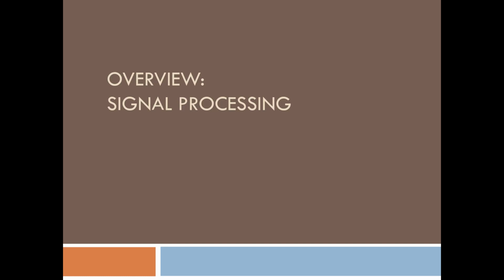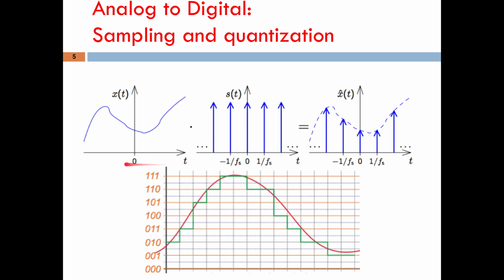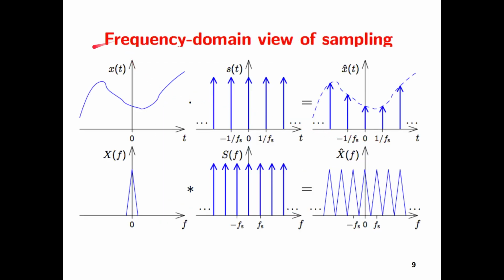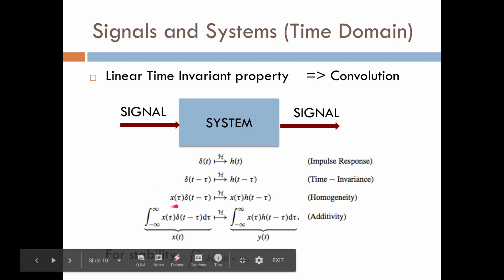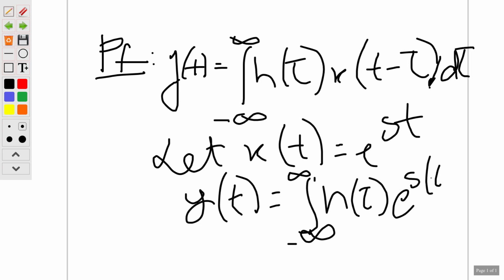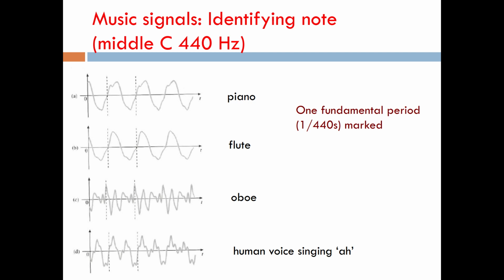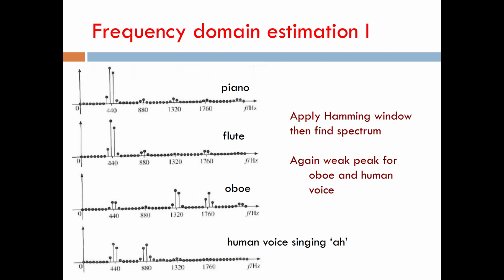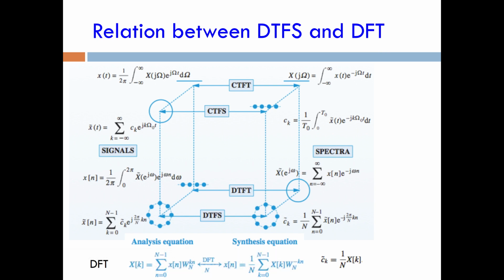An Overview Of Signal Processing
In this video, I briefly explain a few topics, which are :
1) What are signals and systems?
2) Signal Processing systems
3) Sampling and Quantization
4) Sampling Theorem and Aliasing
5) Frequency Domain View of Sampling
6) LTI Systems
7) Spectrum Analysis
8) Fourier Transforms